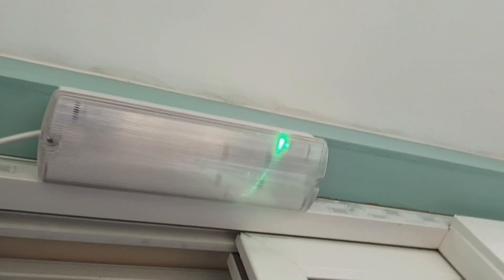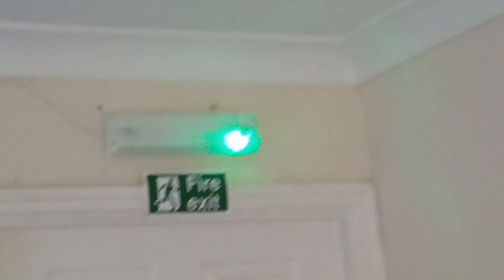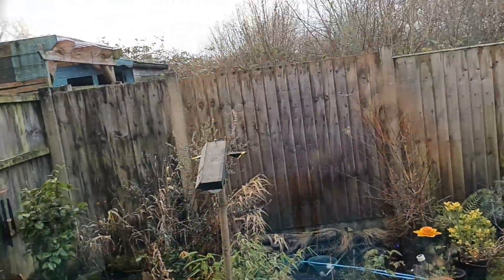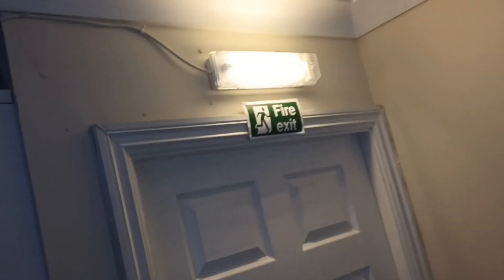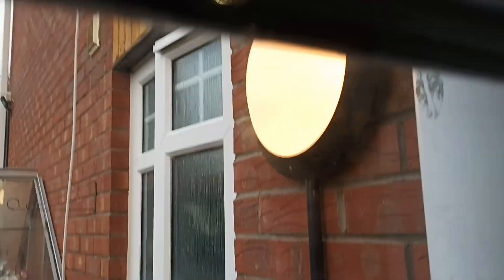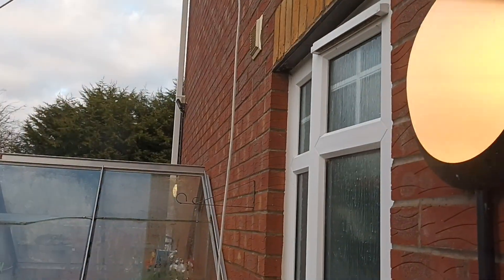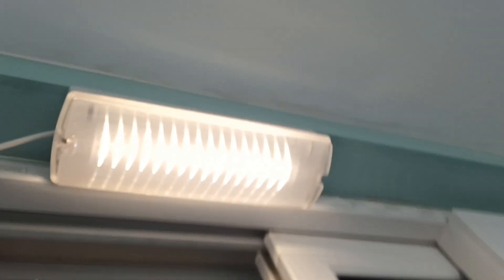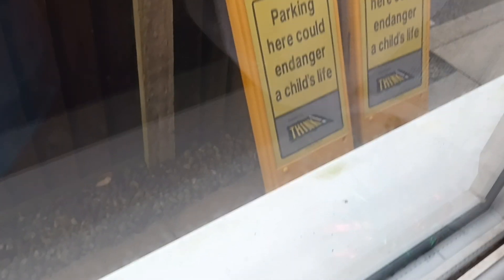*Location change* emergency luminaries test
I have changed the location of the emergency luminares the code/n b is incorrect on 2 luminared